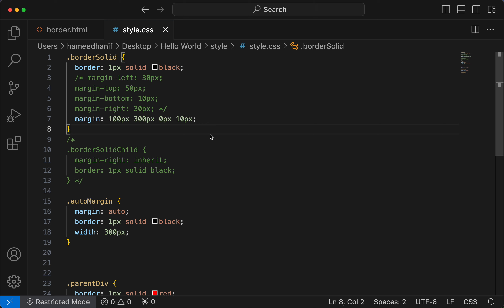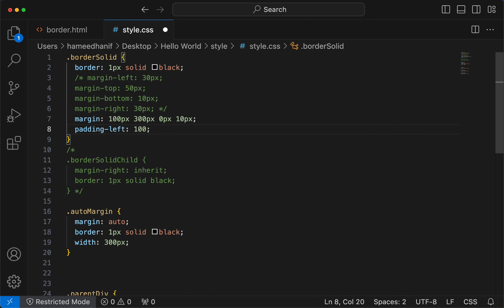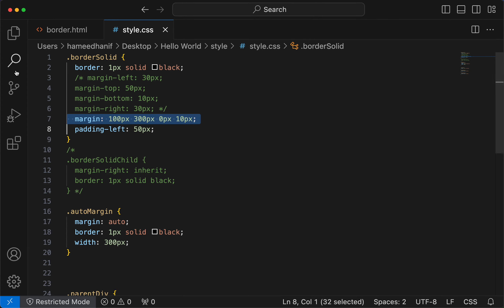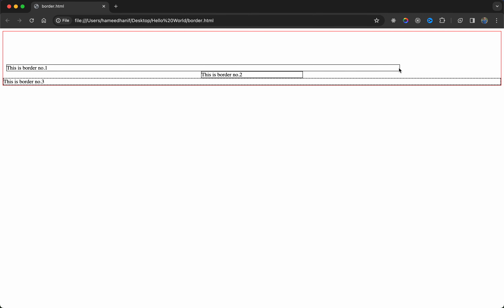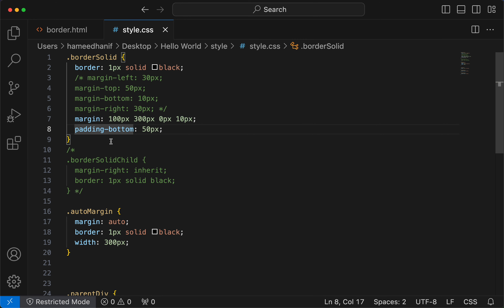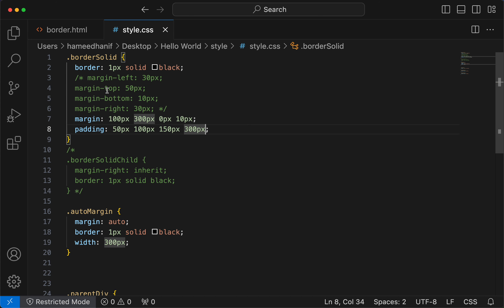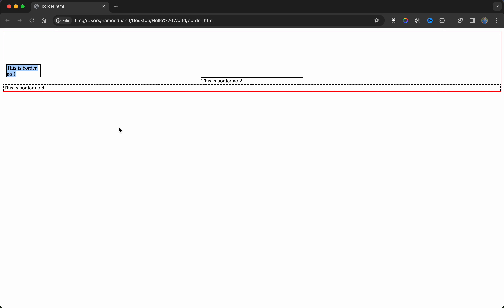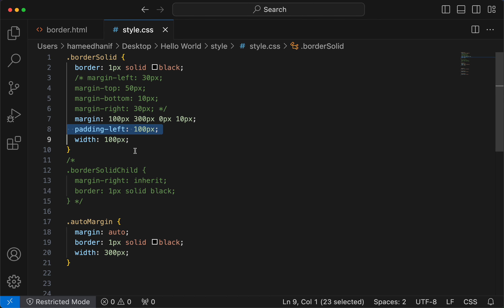CSS Padding | HTML/CSS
Learn all about CSS padding and how to use it to create beautiful website layouts! We'll also cover the difference between padding and margin, as well as how to use the box sizing property. Whether you're new to HTML and CSS or just need a refresher, this tutorial is perfect for you. Let's dive into the world of CSS padding!